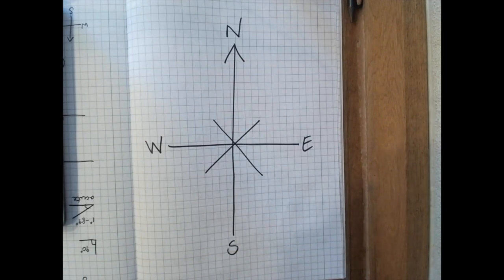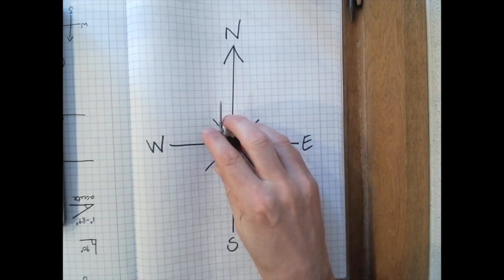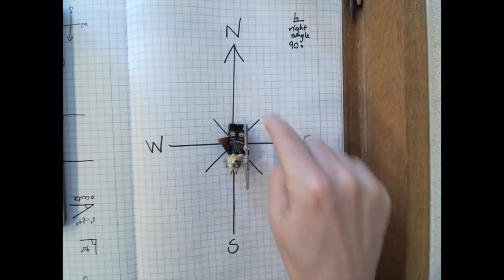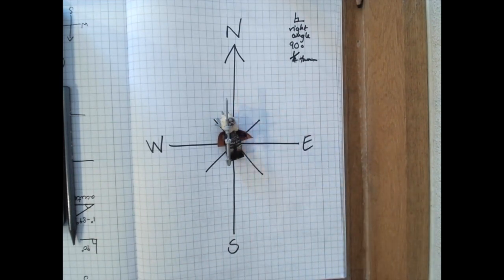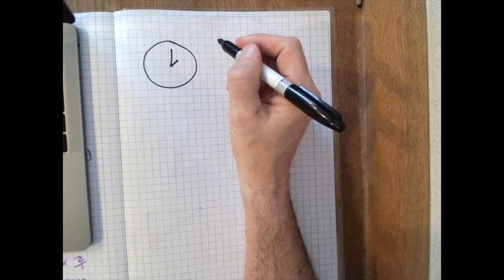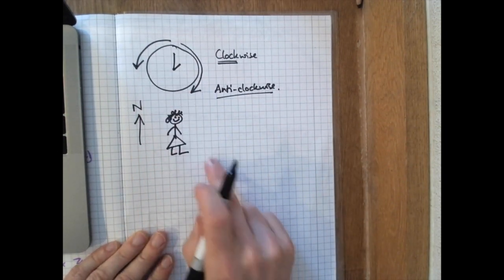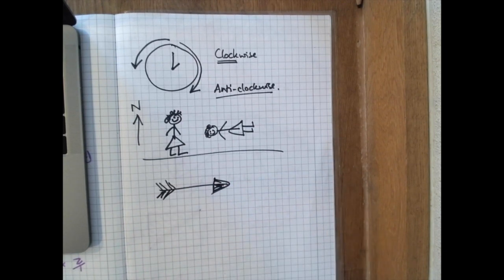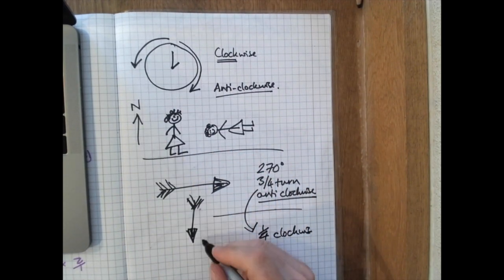Maths intervention 020420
This video is about Maths intervention 020420